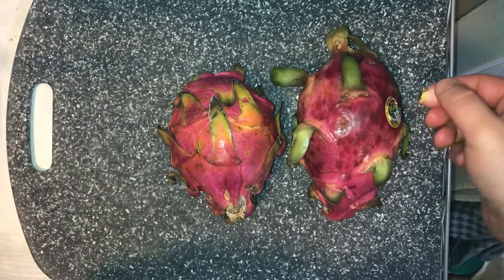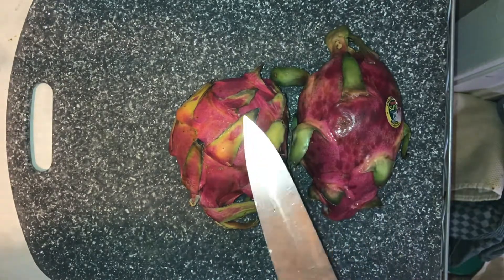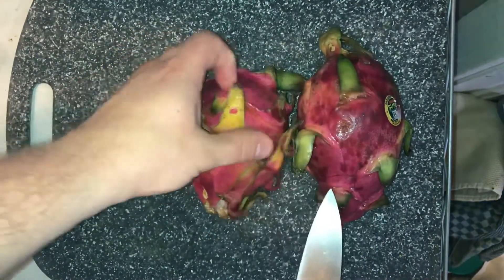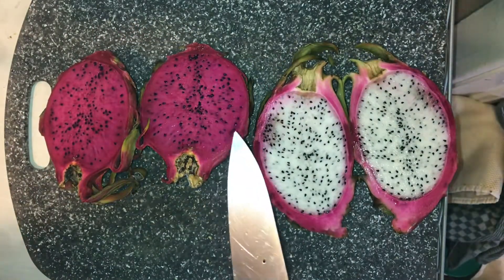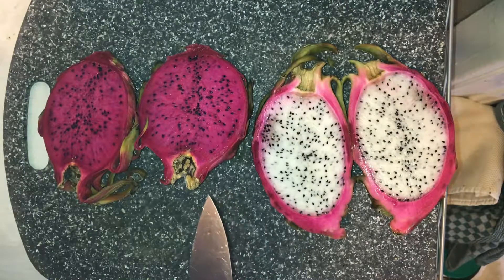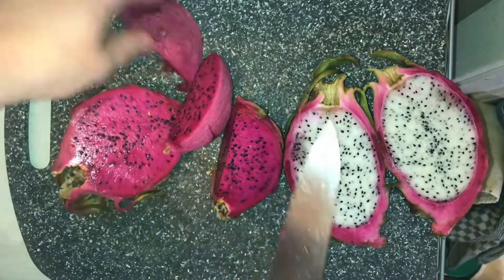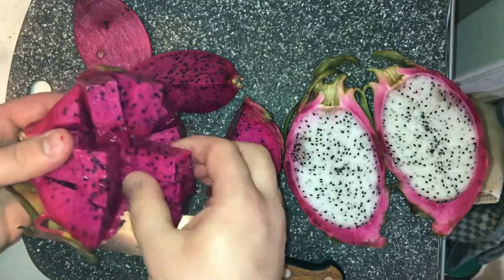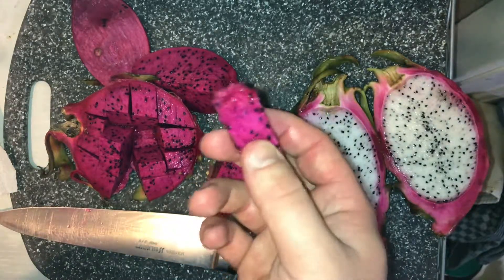How to open and prepare white and red dragon fruit.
How while ago I made a video about yellow dragon fruit, this video is about more commonly found dragon fruit that has red skin and either a white or red flash. It’s really high in antioxidants has a low glycemic index and can even help lower and stabilize your blood sugar.